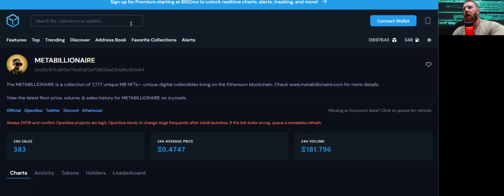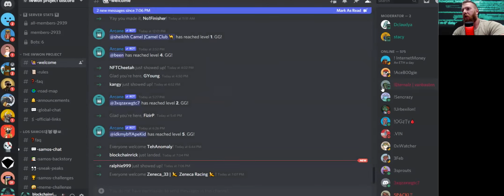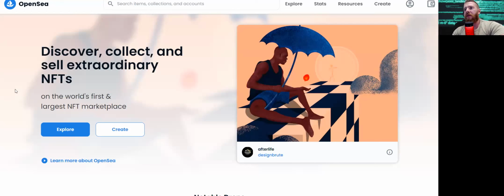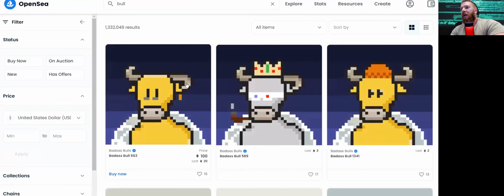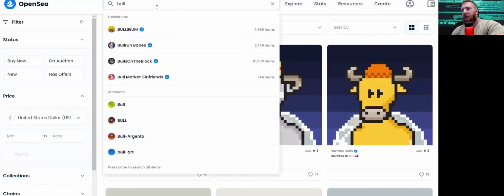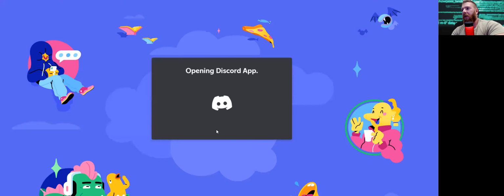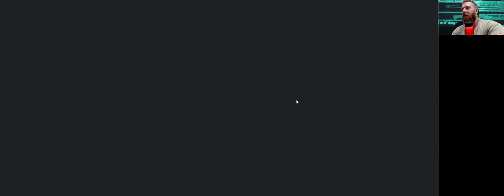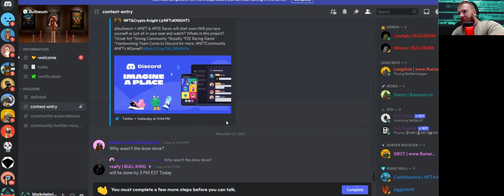CLAIM NFTs FOR FREE & SELL FOR PROFIT LATER💰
UK citizens can purchase crypto by using this incredible company